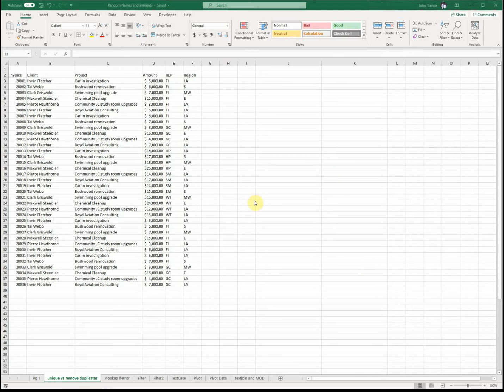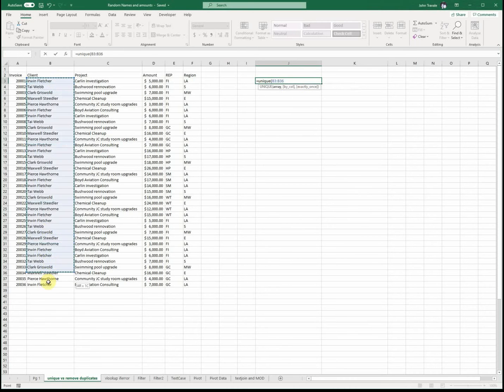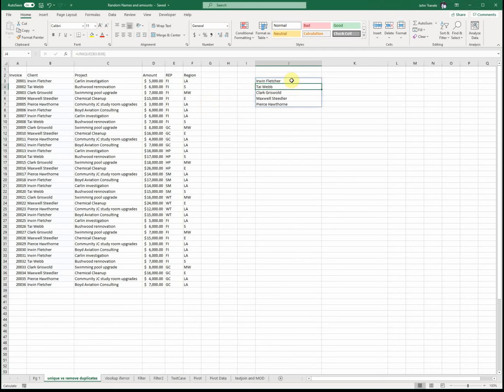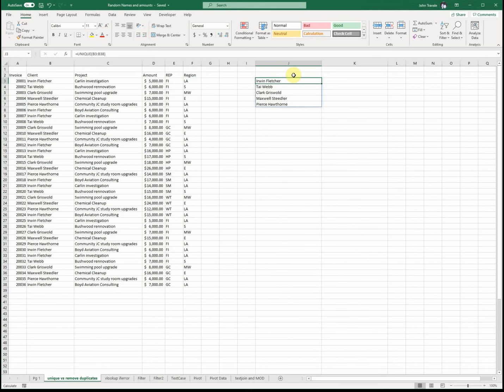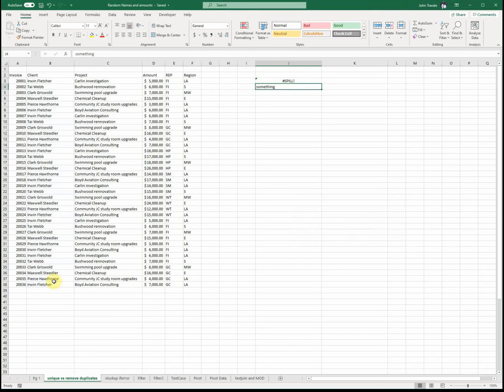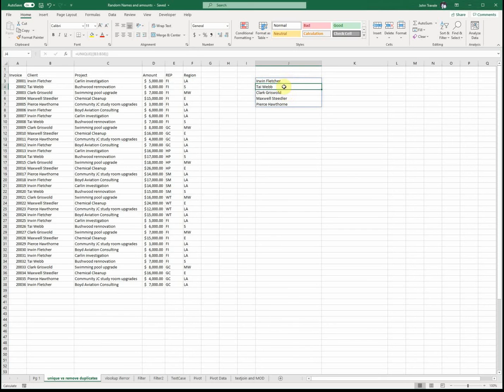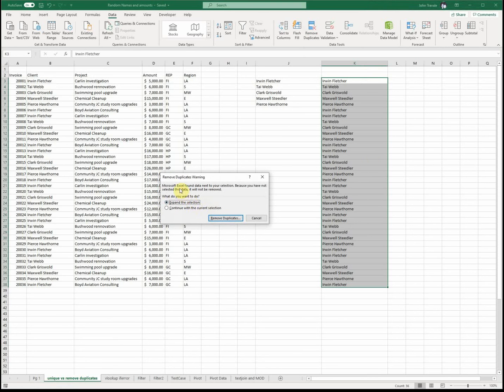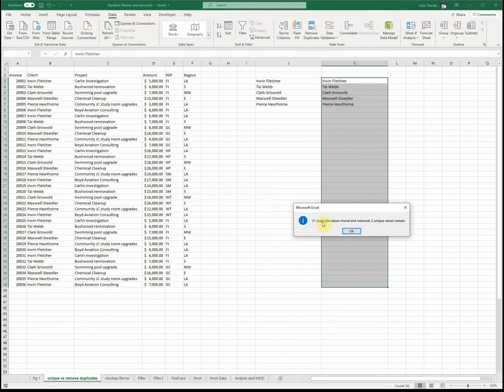Two ways to get unique values from a list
Use the Unique function or the remove duplicates function to get a list of unique values.

If this video is helpful for you or would be helpful for others you know, please pass this along.